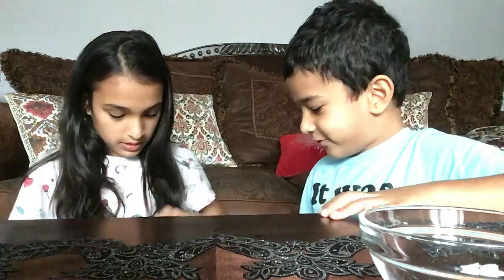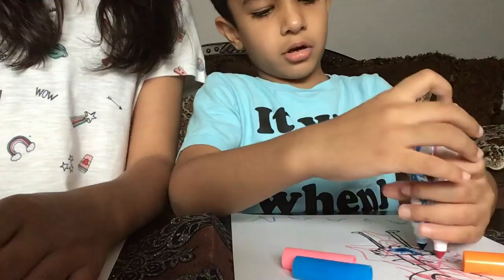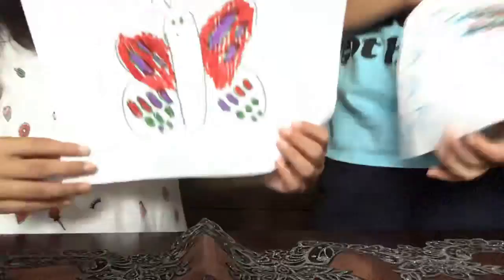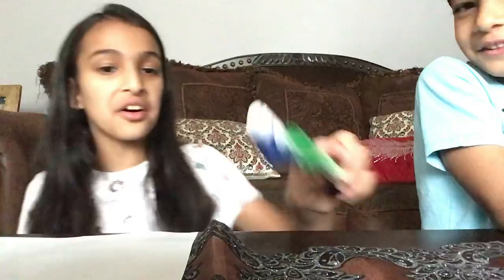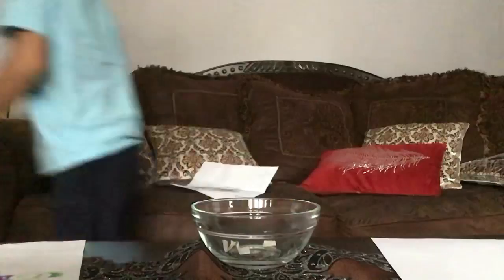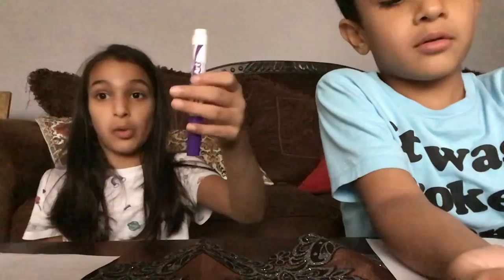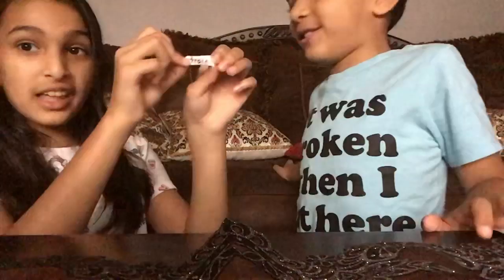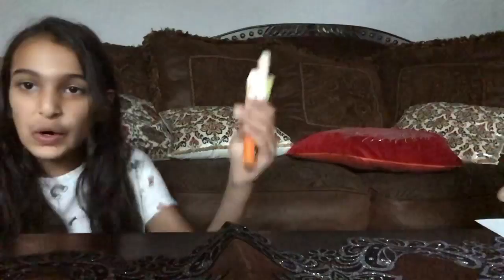Three marker challenge with my brother ayaan 💩